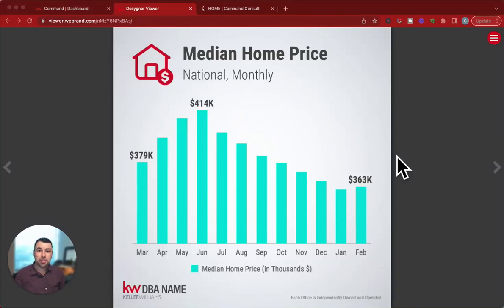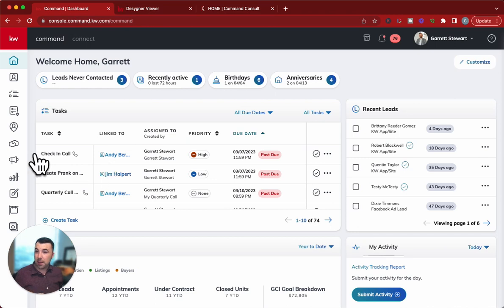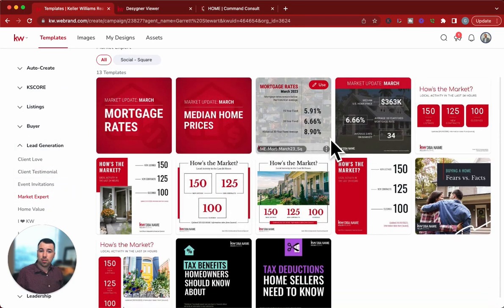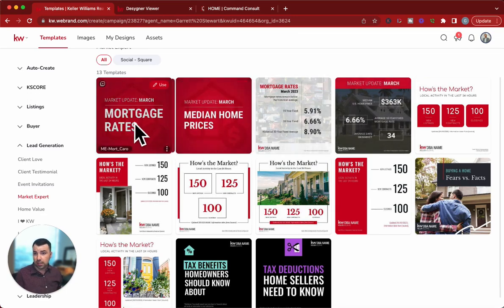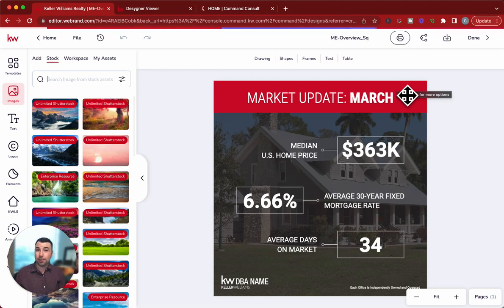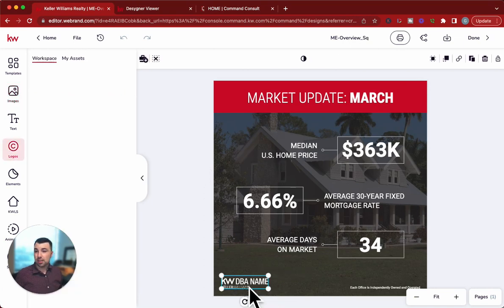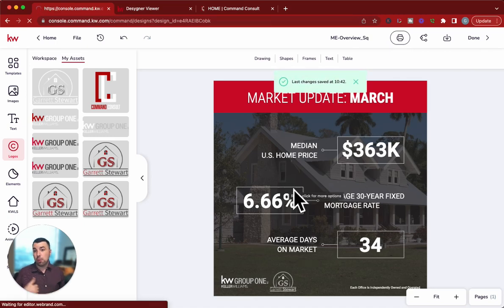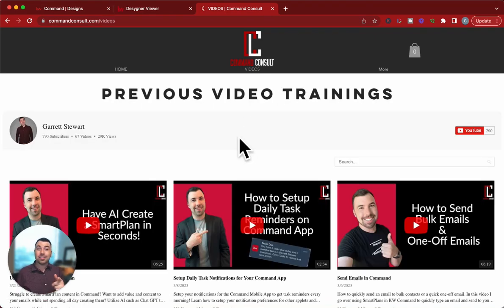How to Get Your Monthly Market Updates in Designs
In KW Command, agents now have a variety of market stats updated monthly with national stats to share with your database! Add your logos and download to share or utilize Campaigns to do a Social Post. You can also add these graphs to your email campaigns!